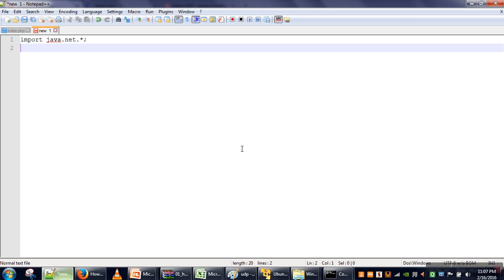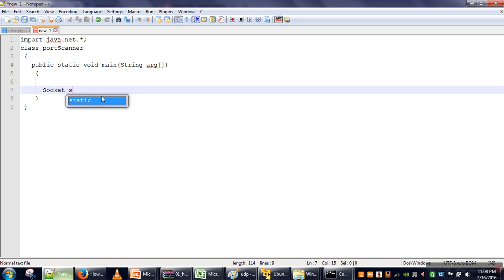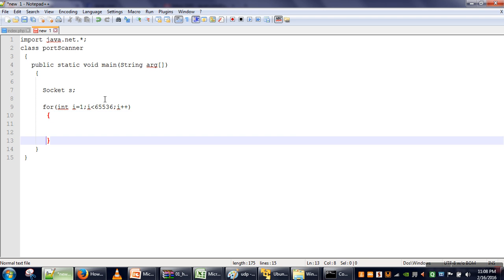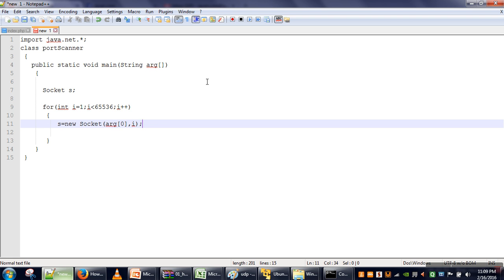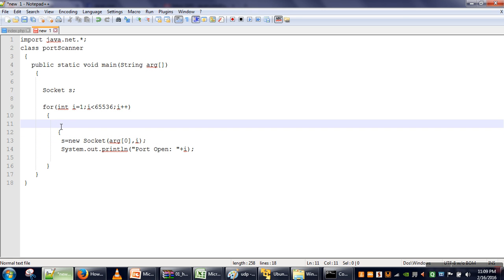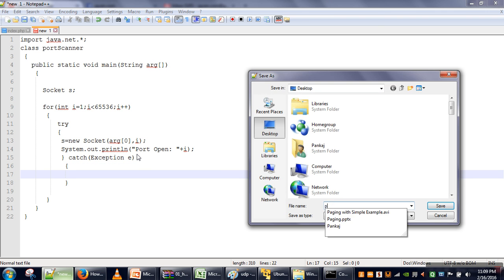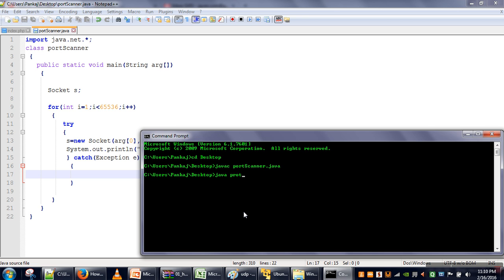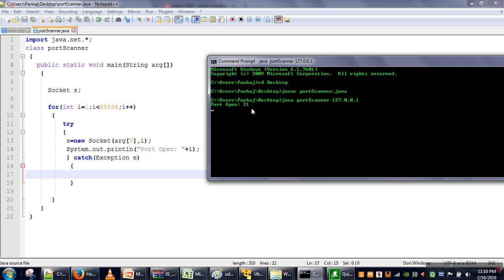How to Develop a Port Scanner in Java # Socket Tutorials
Port scanner application scan all open port number on target machine.
This video will explain how we can develop our own port scanner in java.